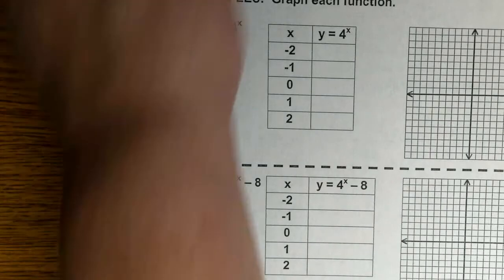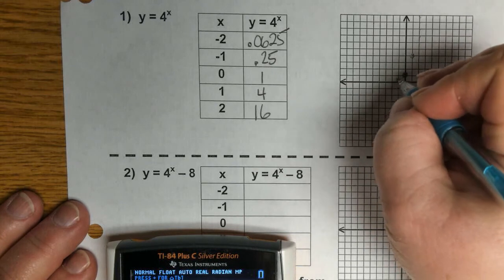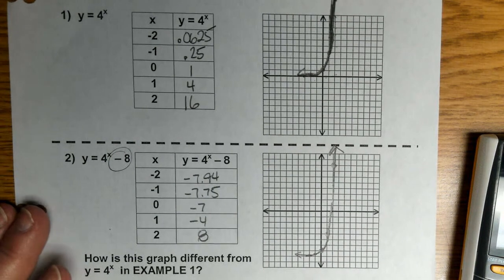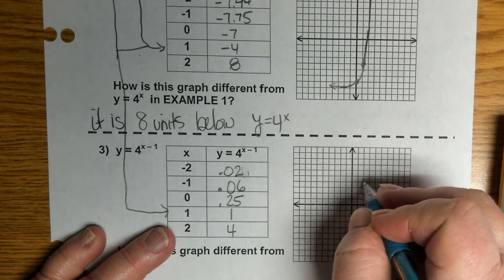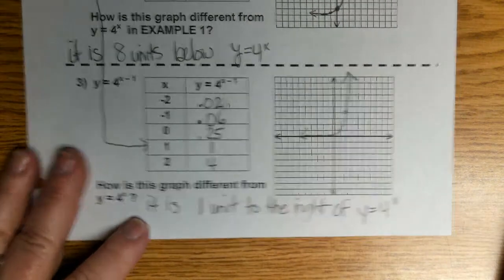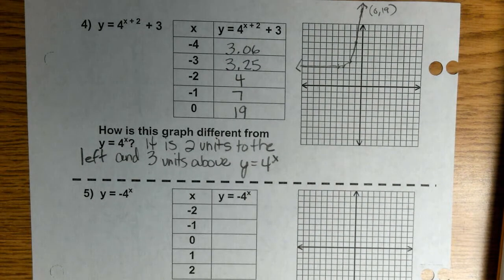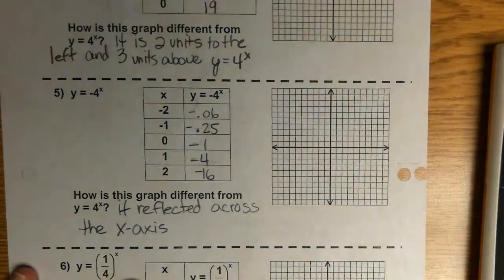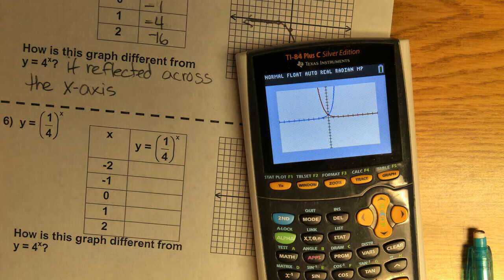9 2 More Exponential Functions